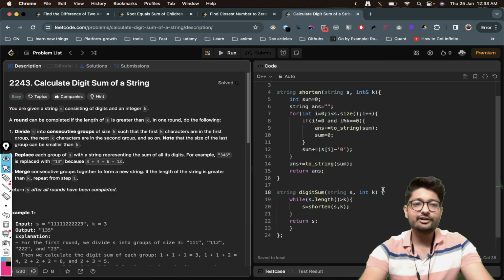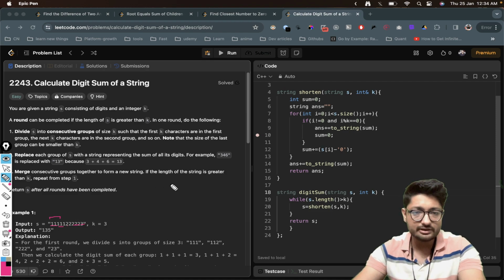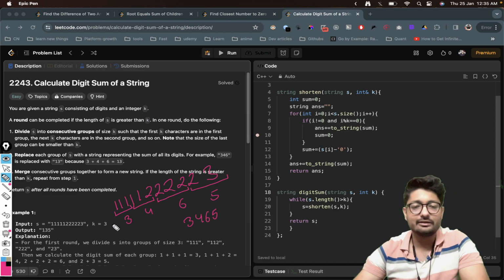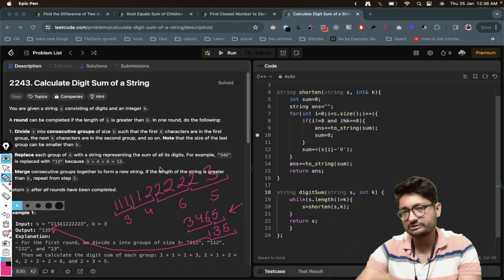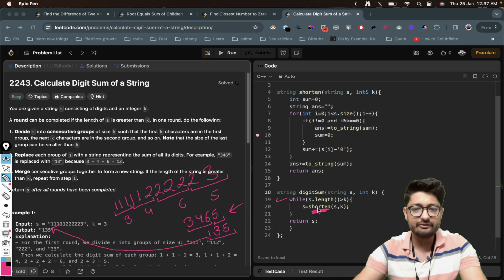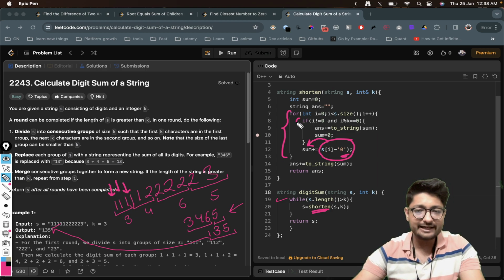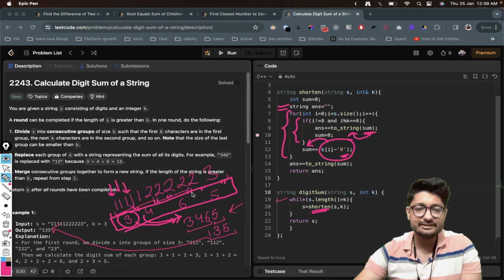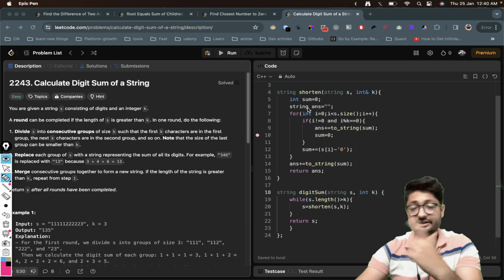2243. Calculate Digit Sum of a String | LEETCODE EASY | IMPLEMENTATION